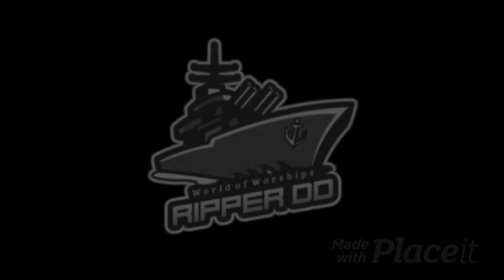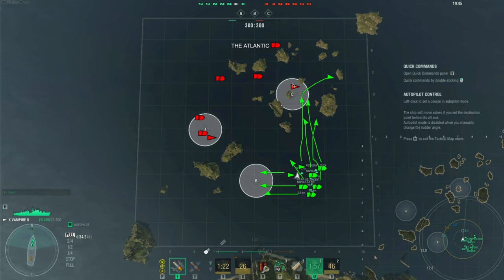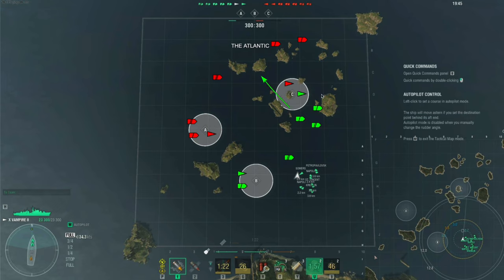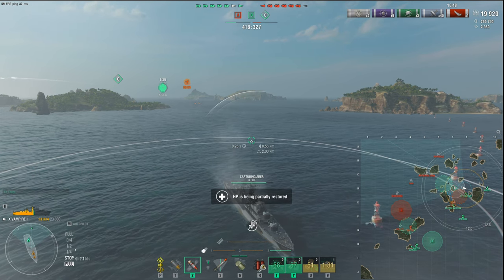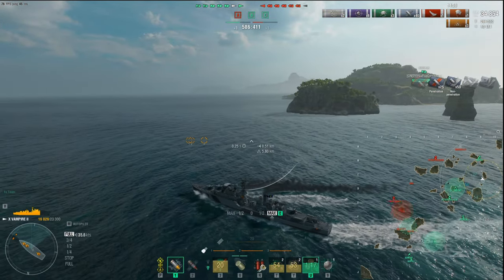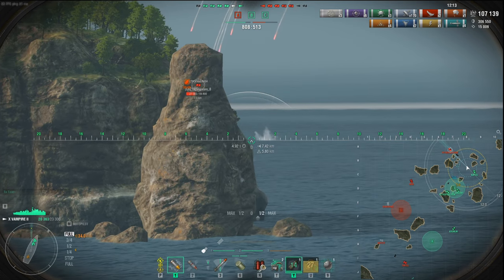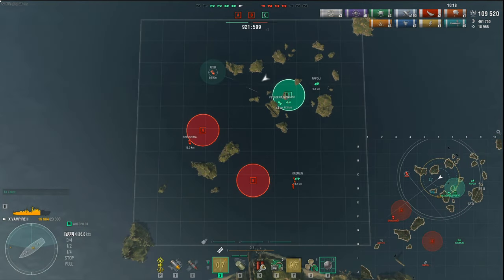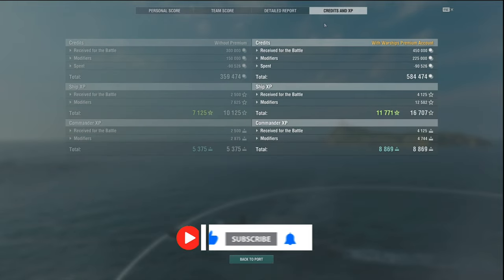Destroyer Vampire 2 So powerful with a mine kill in clan battles